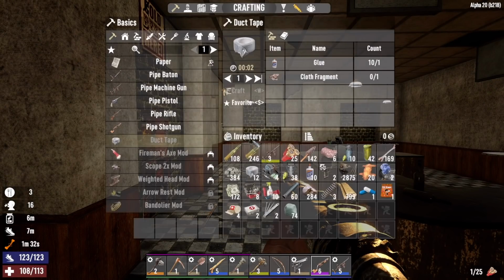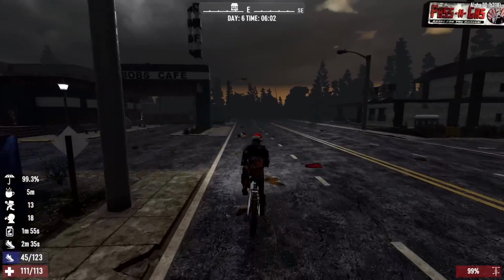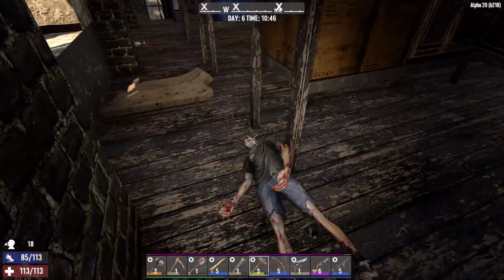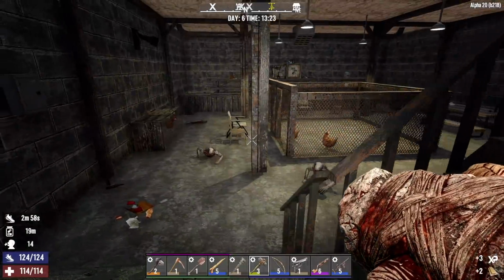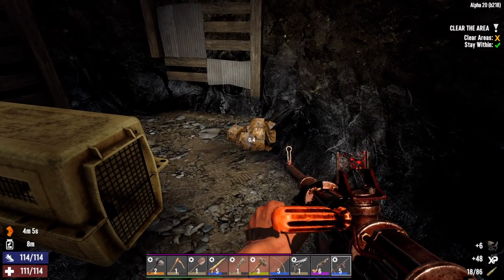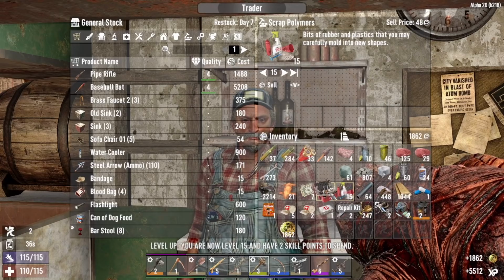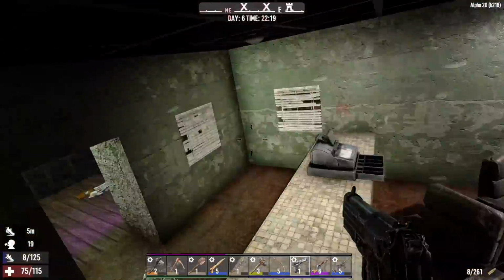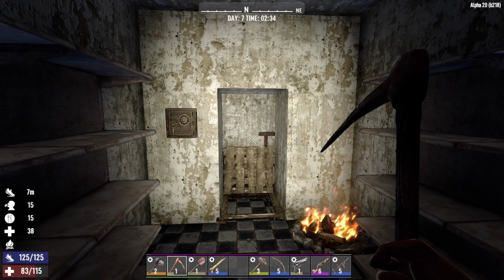7 Days To Die - Ramblin Man EP6 (Alpha 20)